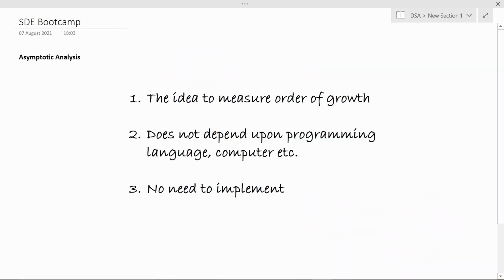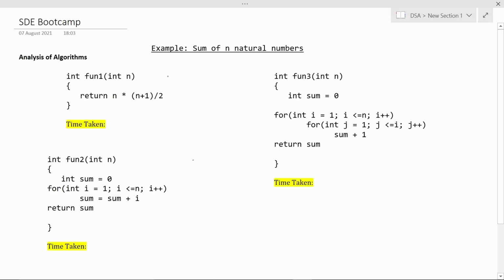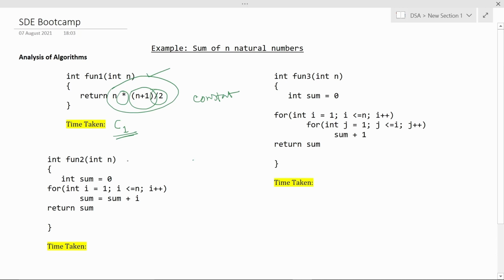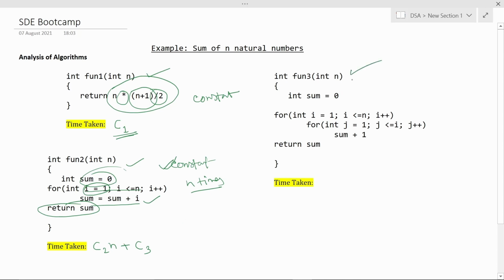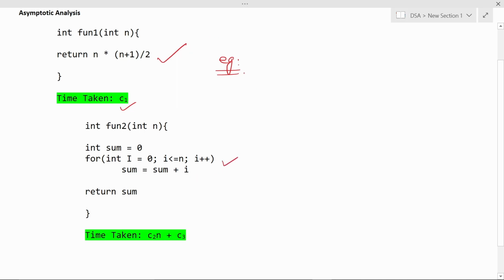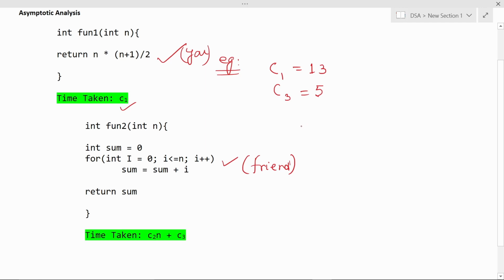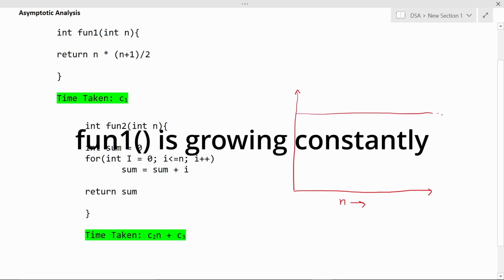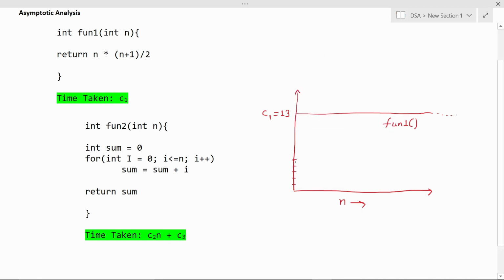Asymptotic Analysis, Order Of Growth | SDE Bootcamp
In this video, we talk about Asymptotic Analysis, Order Of Growth by analyzing three functions that return the sum of first n natural numbers individually.